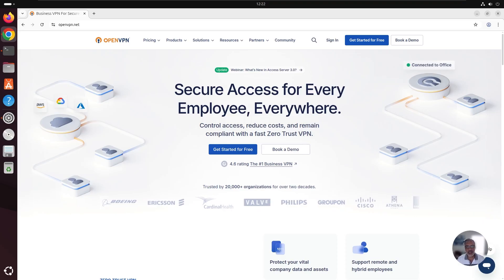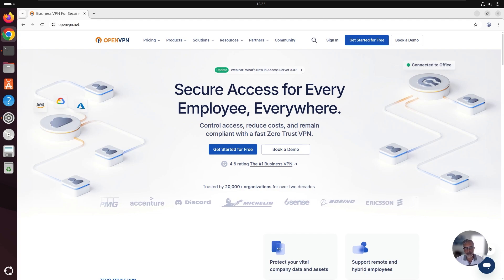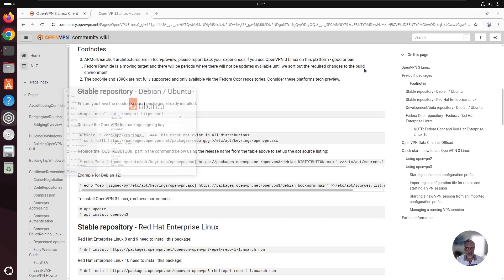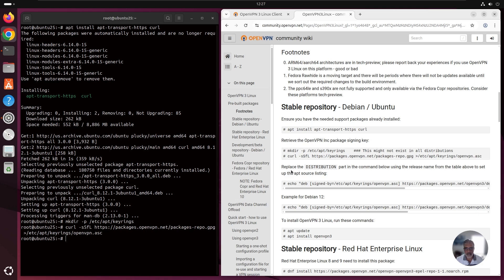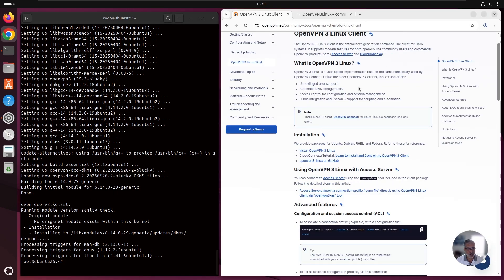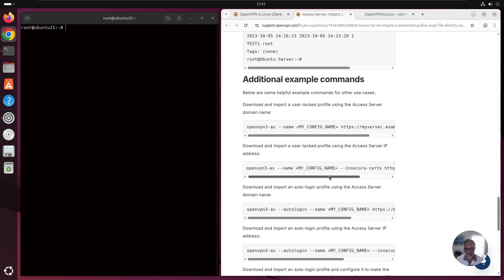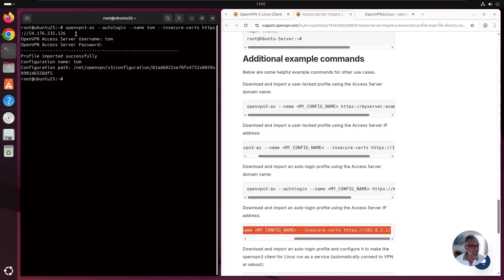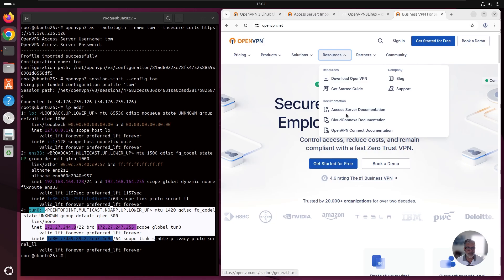How to Install OpenVPN 3 Linux Client, Import a Profile, and Connect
Want to set up a VPN on Linux? In this step-by-step tutorial, we’ll show you how to install OpenVPN 3 on Linux, import a VPN connection profile, and connect to your VPN server.

OpenVPN 3 is the latest client built on the OpenVPN 3 Core Library, giving you more flexibility and security for managing VPN connections. This guide is great for beginners and anyone looking to quickly get up and running with OpenVPN on Linux.

What you’ll learn in this video:
How to install OpenVPN 3 on Linux
How to import your VPN connection profile
How to start and connect to your VPN session
Tips for managing your VPN connection on Linux

By the end, you’ll have a secure and working OpenVPN 3 setup on your Linux machine.

OpenVPN 3 Linux installation, OpenVPN 3 tutorial, Linux VPN setup, import VPN profile Linux, connect to OpenVPN 3, secure VPN Linux, OpenVPN Linux client, VPN for Linux